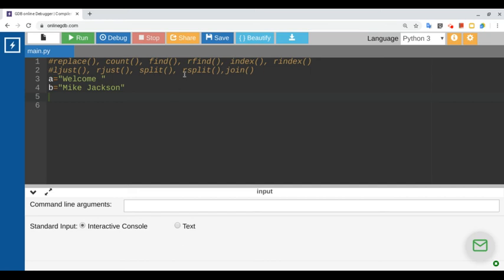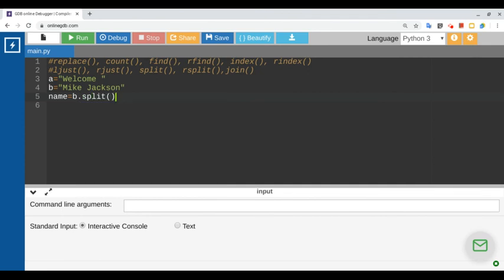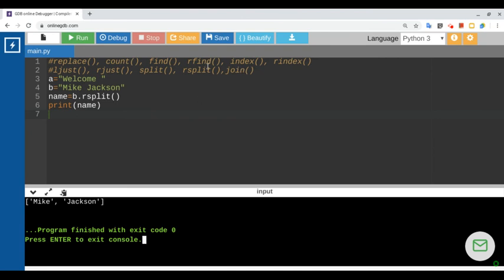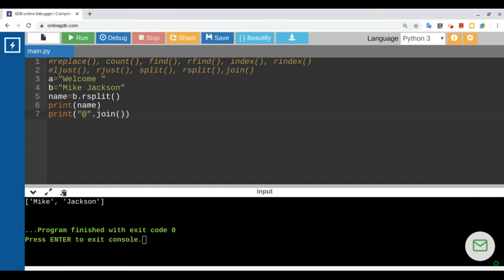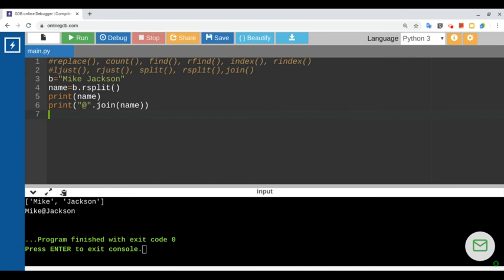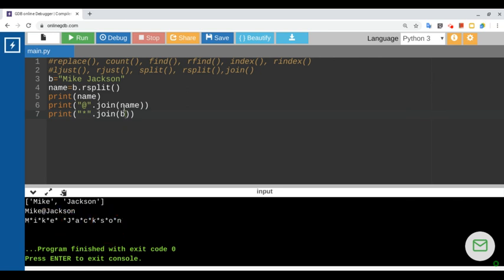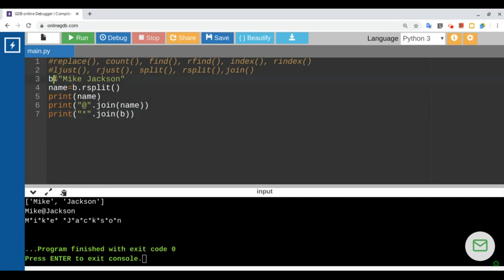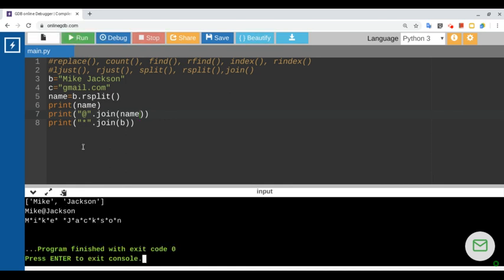Python: String Methods- split(), join()